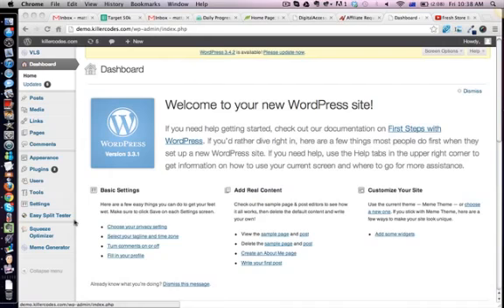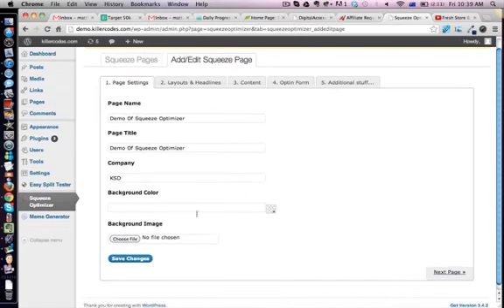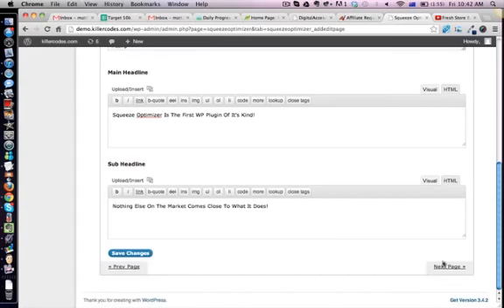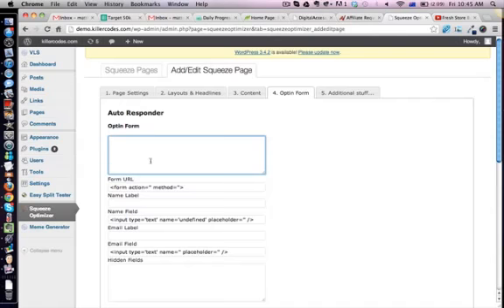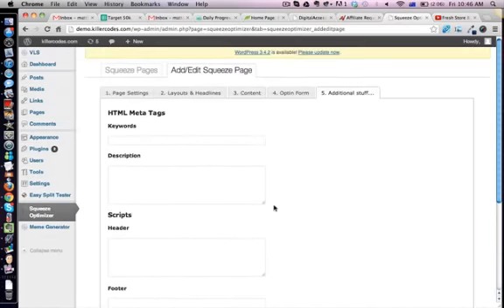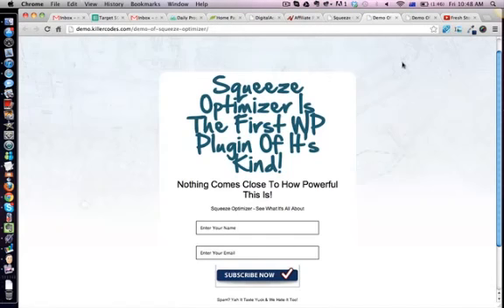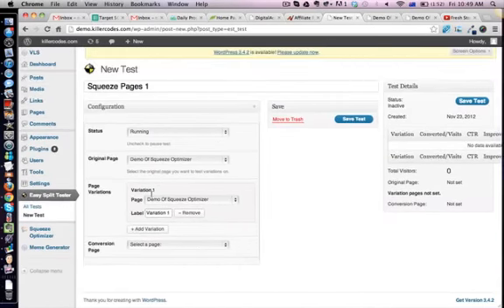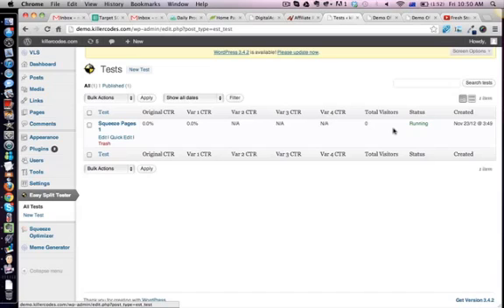Squeeze Optimizer - 5 Squeeze Pages In Just 3 Minutes With This Subscriber Sucking Plugin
Squeeze Optimizer

Hey guys its Jouvan Johnson here again back with another internet marketing product review this time on a product called  Squeeze Optimizer
As with all the reviews I do, my  Squeeze Optimizer review will consist of me purchasing the product myself, recording inside the members area and exposing exactly what the product is and whether it realistically can make you some money or whether  Squeeze Optimizer is a completely waste of time and effort!

I get frustrated by all the other  Squeeze Optimizer reviews online that promise a review and actually all they're doing is directing you straight to the sales page and people that offer an  Squeeze Optimizer bonus for a quick affiliate sale without checking the product is legit before hand.

That's the reason I started doing these in-depth brutally honest reviews to completely expose products for you so you know exactly what you're getting into and I really hope you find them helpful.